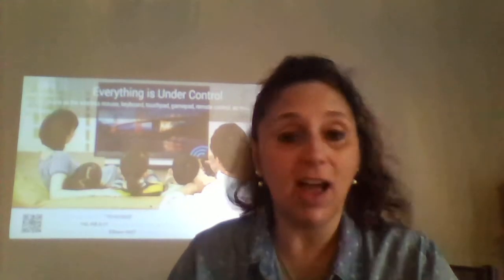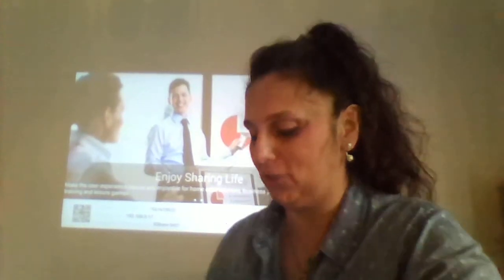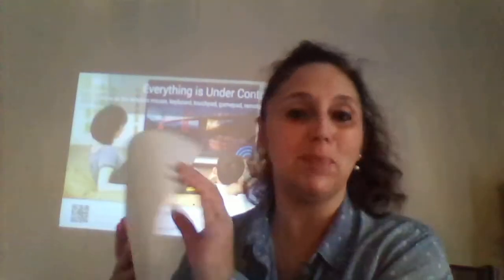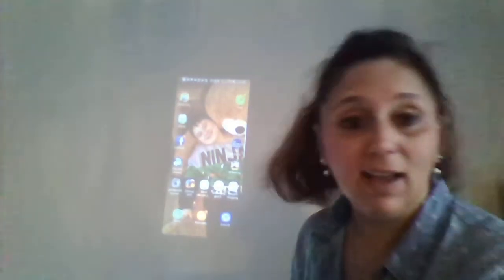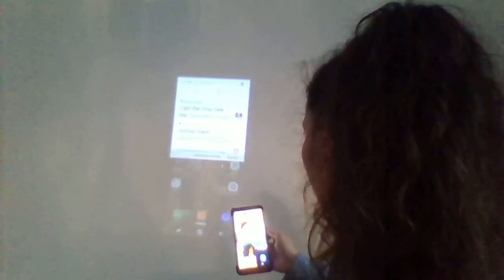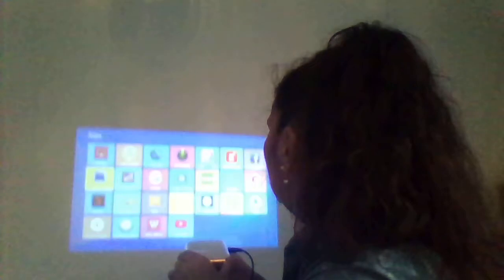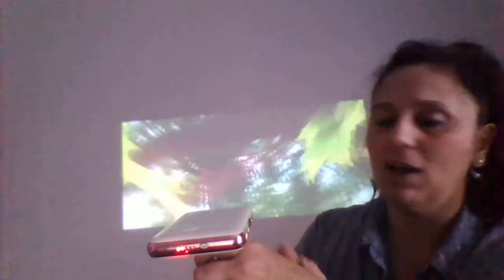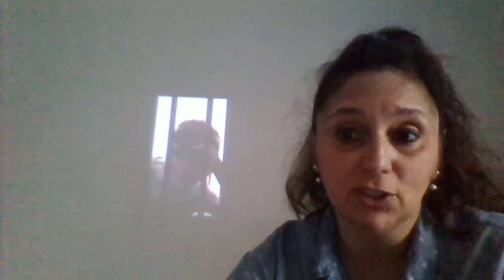Aodin's Mini Projector Review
Aodin Android Portable Mini Projector
Pico Video Projector - Pink-HDMI Input-(32GB)
- 120” Display
- HDMI Input
- Wireless
- Built in dual Wifi, Bluetooth
- MIRACAST AIRPLAY Eshare
- lithium polymer INNER BATTERY that lasts for up to 3 hours
- Share, Transfer & Project Data Wirelessly
- Can share your Cell Phone Screen through the Projector
- HD Presentation quality
- 3-hour battery life via the internal lithium polymer battery
- Micro SD Input
- Can support USB or other memory hard drives
- ANDROID 4.4
- RAM: DDR3 1G + ROM Flash memory 32GB
- brightness: 300 ISO lumens
- It has an inner 5000 Mah battery.

Included in the package:
Mini Smart Android Projector
Air Mouse
Mini Tripod
HDMI Cable
Power Adapter
User Manual
Smart phones sized mini projector. So portable which makes it more convenient to use wherever you go: work, friends, impromptu backyard movie night, vacations, etc..
You can share your data to your laptop without having to hunt down the appropriate cord. I love this feature. I try to never pull out a cord nowadays. Technology has gotten to the point, where we really should not have to.
This projector has Miracast, Airplay, Eshare Standard. What this means is that it is now so simple to connect your phone, and mirror what’s on your phones screen, through your projector. So, work wise, what a difference this can make for not just meetings with presentations, but impromptu problem solving and teaching. Now, it is also so easy to share photos, videos, downloads, social media, etc.., with friends and family. Unfortunately, some phones will not be compatible. But, with online capability, you can email, drop to your drop box, etc..
I do not have Kodi, but the pamphlet states it is compatible now with Kodi 14.2. There are great hints and tips from their frequently asked questions, Pamphlet. So don’t lose that.
The scrolling mechanism on the projector itself has been a little finicky for me. But, I still think it’s cool it has the capability. You could get an Android keyboard, and use that, if need be.
This product is available here for purchase
1. To turn on, turn the power switch on, then press the power button. Then, wait for a few seconds. Eventually, the screen projects. Now, wait again for a few seconds, then you will be able to pull up the menu screen, and perform your desired functions.
2. The air remote/mouse requires 2 AAA batteries, not included. No tool is required to access the compartment. When you open the battery compartment, upon arrival, you will find the part that you need to plug into your computer’s USB port.
3. The projector does a pretty good job leveling out the picture on a slanted surface.
4. The volume is pretty low on the projector. If you are by yourself, it is more than enough for me. But, you can plug in your own headphones, or use a Bluetooth speaker, or attach it to a speaker via your own Aux cable. So, you do have options.
5. Picture wise, I love it! Very clear, even at different distances. It’s easy to adjust the clarity, too. Screen is bright, and enjoyable.

Overall, it’s a great, portable mini projector. The screen is clear and bright. It has many highly usable functions, and some, not really that user friendly, but not needed with Eshare, anyhow. For me, my husband, my family, we are very happy with it, and will be using it a lot.
Ad. Received A Sample, All opinions are Honest and my own.